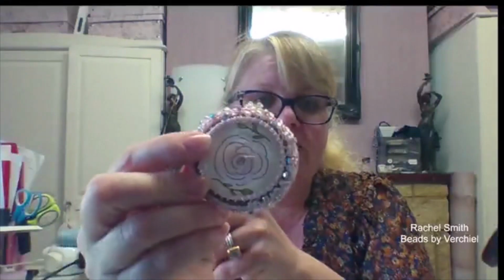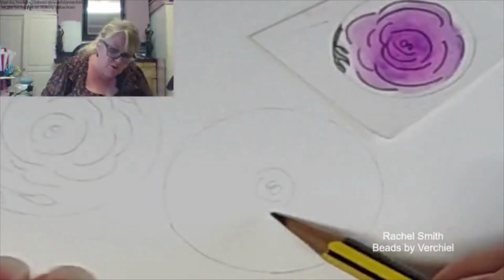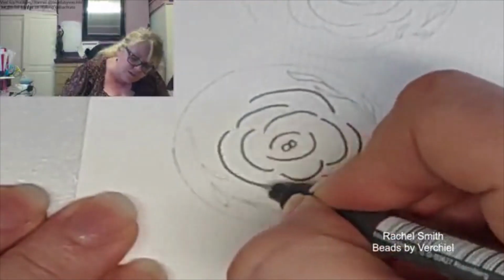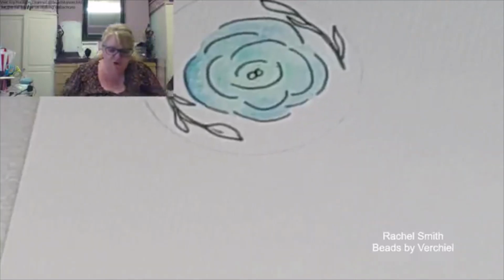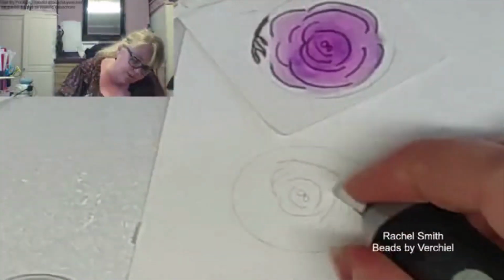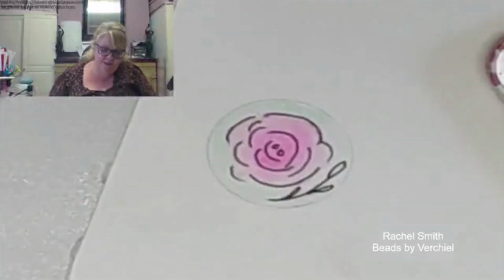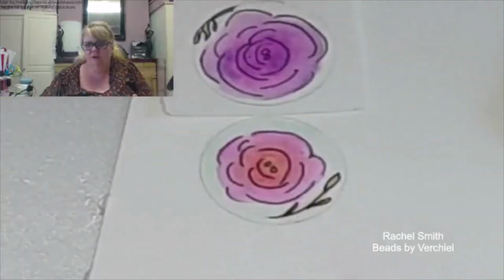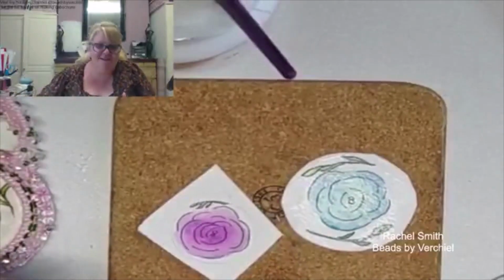Making miniature watercolour roses and creating cabochons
Facebook Live Recording
Tutorial on
-Making  Mini watercolour Rose art
to create your own cabochons
-How to add a glass dome to create your own custom made cabochon
-use with your bead embroidery projects (see other Beads by Verchiel tutorials, including ideas on using your cabochons)